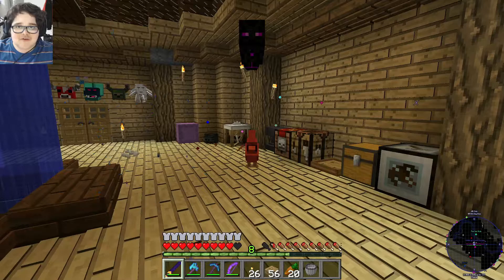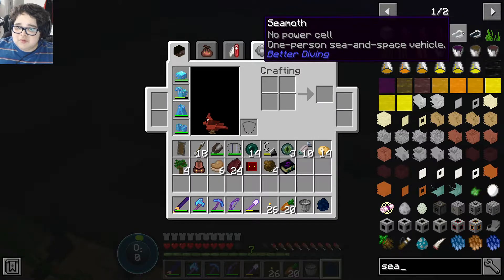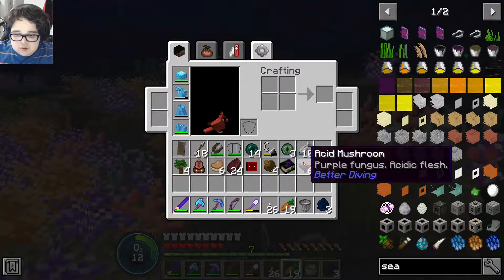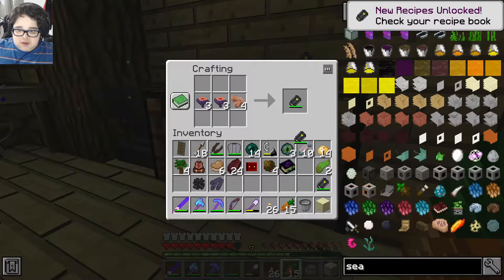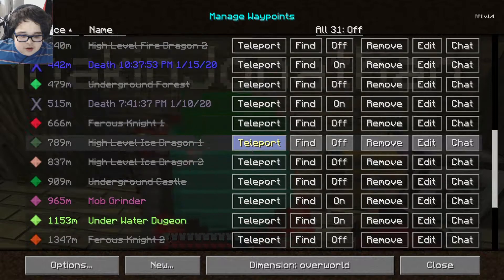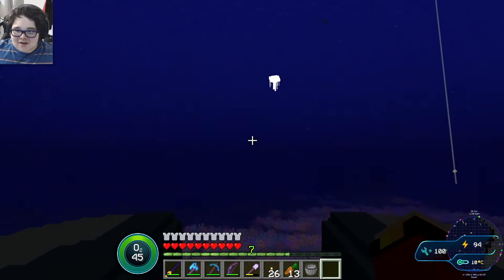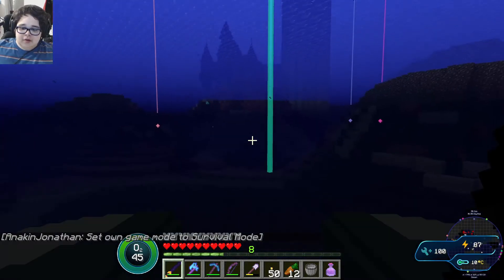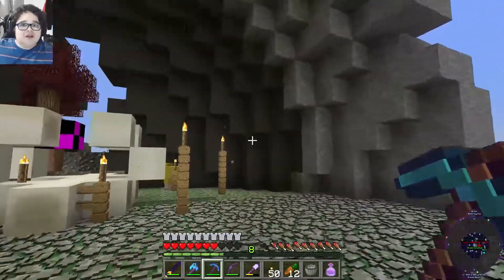WE HAVE A SEAMOTH !!! | Minecraft - Phantom Phoenix Mod Pack #38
Today we build a seamoth in Minecraft to explore the ocean

▶Mod List
Architecturecraft
Atum 2
AppleSkin
BattleTowers
BetterDiving
BetterFps
BiomesOPlenty
Buildcraft
CarryOn
Changeling
DimensionalDoors
DoggyTalents
DrZharks MoCreatures
DynamicSurroundings
Electroblob's Wizardry
EnchantingPlus
Enhanced Mob Spawners
EnderStorage
EndReborn
Erebus Mod
Exotic Birds
Galacticraft
GravityGun
GrimoireOfGaia3
Hats
Hwyla
Iceandfire
Inventorypets
InventoryTweaks
Ironchest
Just Enough Items
Journeymap
Millenaire
MineMenu
Mobends
moSwords
MoVillages
mowziesmobs
NetherEx
PandorasBox
Patchouli
OptiFine
RecurrentComplex
RoguelikeDungeons
Ruins Mod (rebuilt using the old structures configs from 1.7.10)
StevesCarts 2
Streams
Telepads
TheCampingMod
Torohealth
TreeCapitator
Tropicraft
Twilightforest
UndergroundBiomesConstructs
Visuals
LuckyBlocks

▶Resource Pack
I use a custom combination of Faithful 32x and Classic 3D (16x)